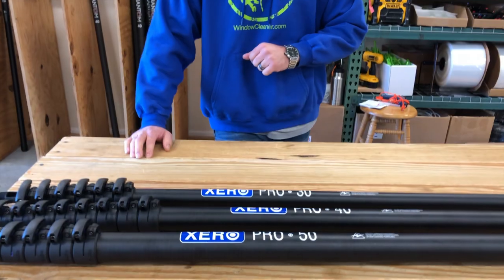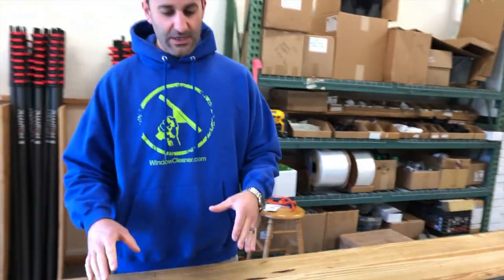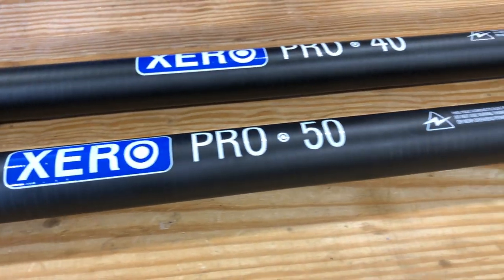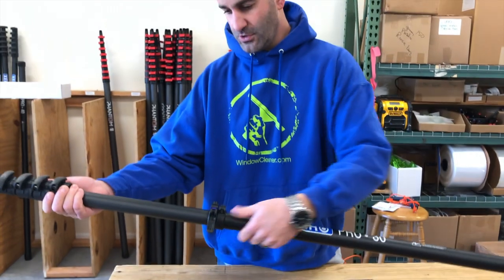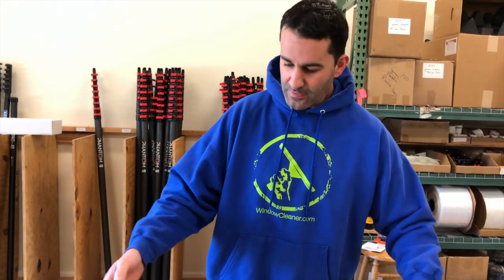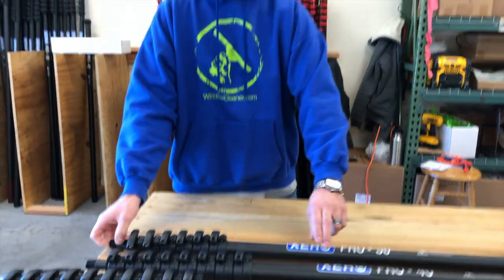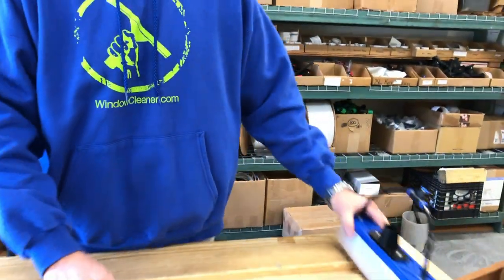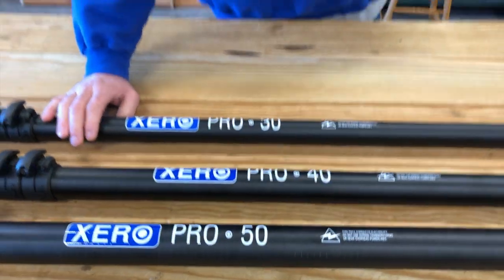Xero Pro Basic Water Fed Pole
In this video, Alex shows us a new line of poles, the Xero Pro Basic. These are a little different from our normal Xero Pro poles so keep reading!

These are 100% Carbon Fiber. Available in 30, 40 and 50-foot lengths. These include upgraded bolted on clamps - no more glue failing on you! Simple, basic and good quality poles!

These will ship with the premium Xero Hose, fittings as well as a standard Tucker Nylon Brush. A great buy!